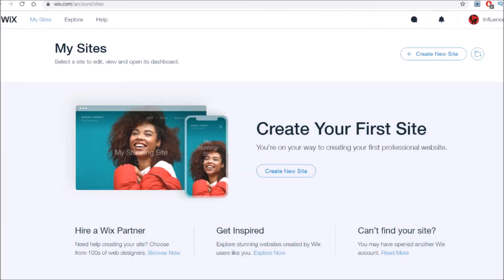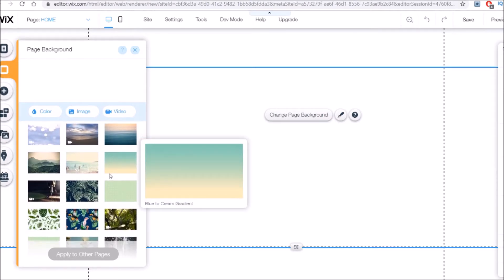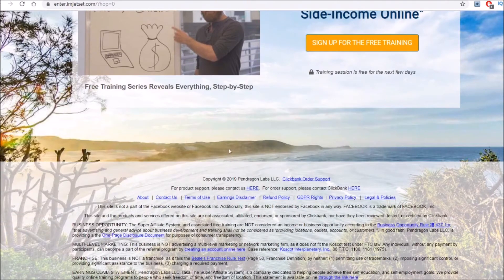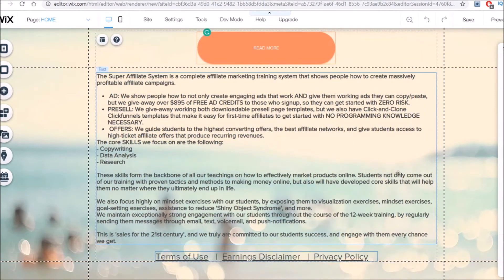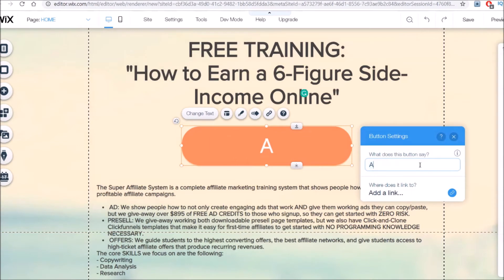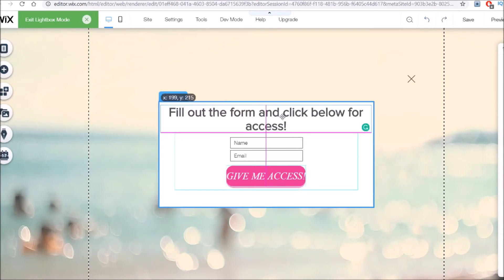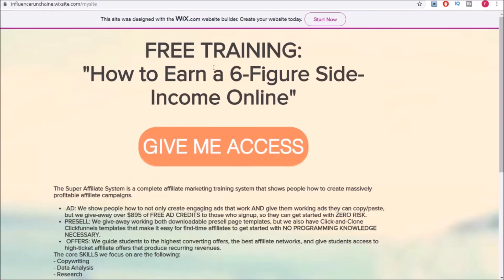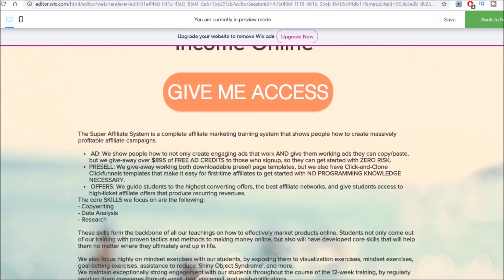How to Create a High-converting LANDING PAGE for FREE with Popup Form (and Free Email List!)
In this video, I will demonstrate Step-By-Step how to create your very own, free landing page, complete with a pop-up form and an email collector, perfect for doing affiliate marketing for you to build your list!

Join my Facebook Mastermind Group to ask questions and share best practices
Some of the (labeled) links above are affiliate links that, if used for a purchase, help me and the channel out via a commission, but by no means does anyone have to use them. Note that the use of these links does Not incur any additional costs for the purchaser.
Any advice given and results shown by the Influencer Unchained YouTube channel and related content are based on personal experience. As such, we cannot guarantee that anyone will have comparable results. It is expected for anyone trying out any of the methods mentioned by Influencer Unchained to do their own due diligence to assess his or her wants and expectations.